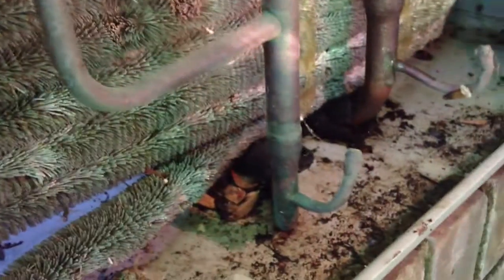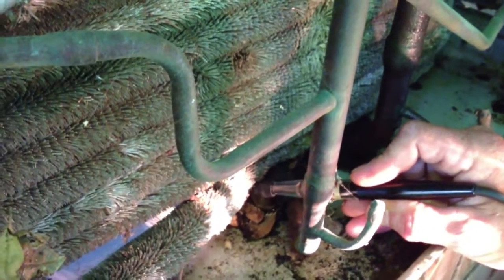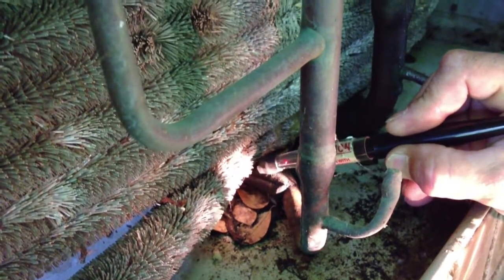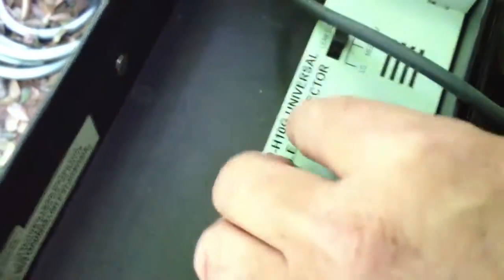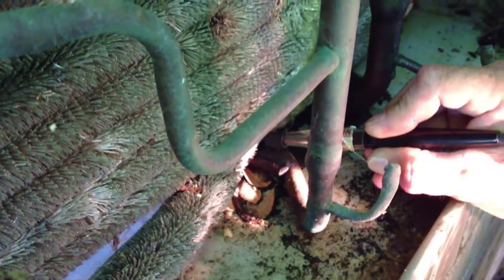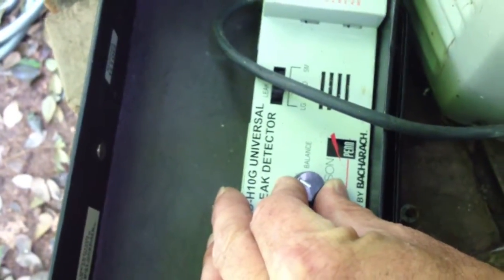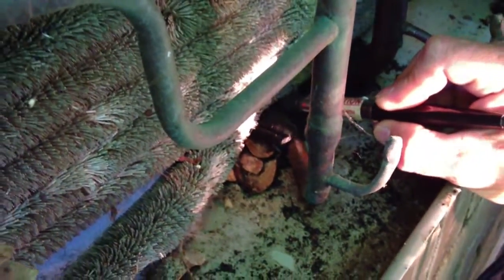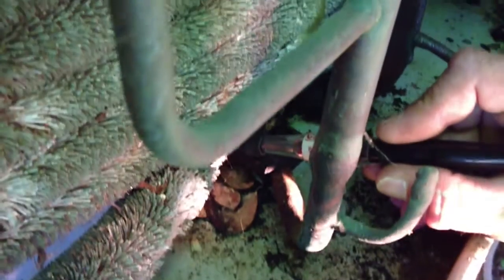The H10 Leak Detector verses a Trane Condenser Coil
In this video I show the leak finding power of the H10 leak detector